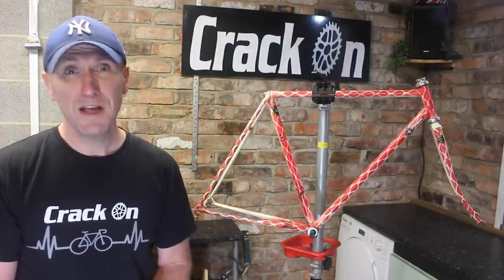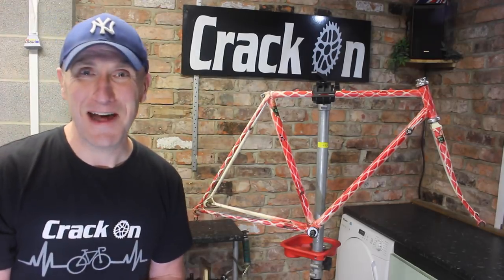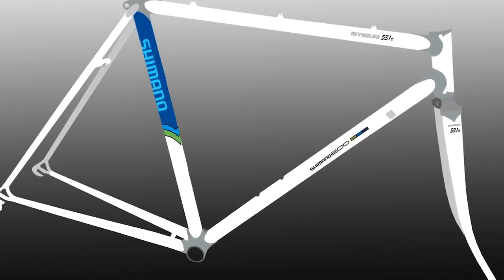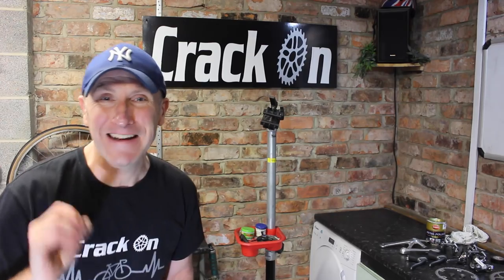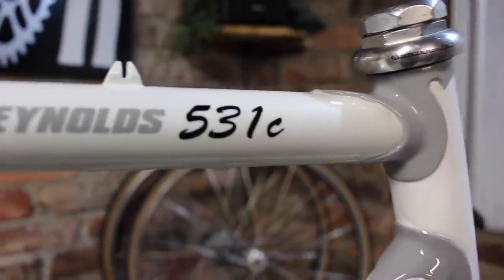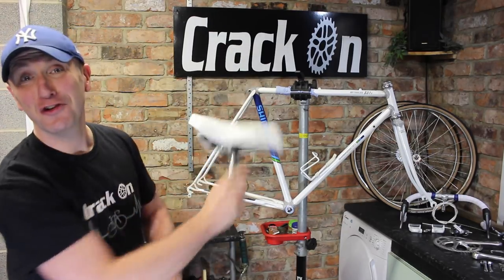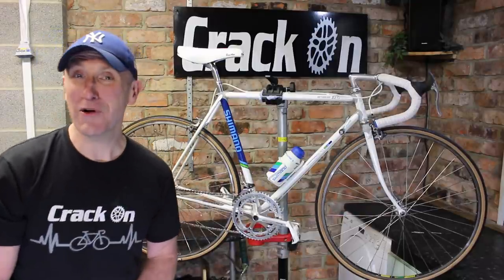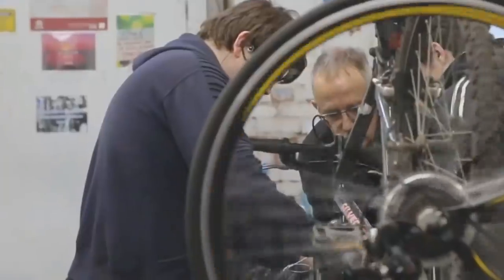Bicycle Restoration (The frame with NO name)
This bicycle restoration starts with a frame with no name. Unable to find out where the frame had originally come from, we designed a colour scheme to match the Shimano 600 Tri colour group set available to us and to celebrate 100 years of the Shimano brand.

This bike build really turned out great and was a great feeling to bring some life back into this old frame. Watch as the frame is transformed into a stunning retro road bicycle.

Thanks to Mark from MRCreations for his expertise in painting the frame, he can be found on Facebook and comes highly recommended.